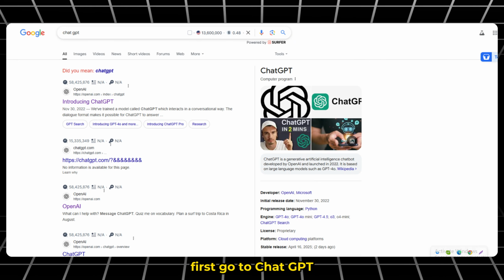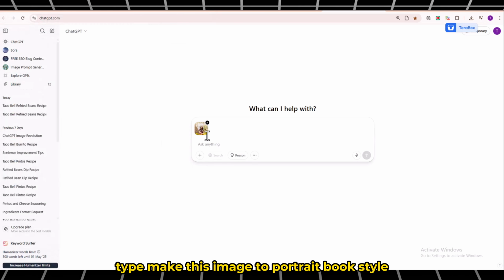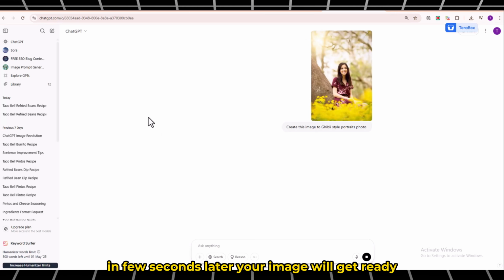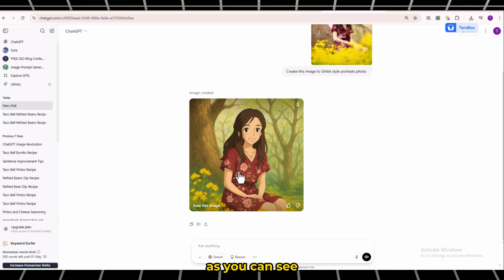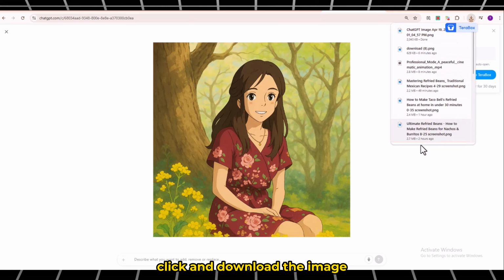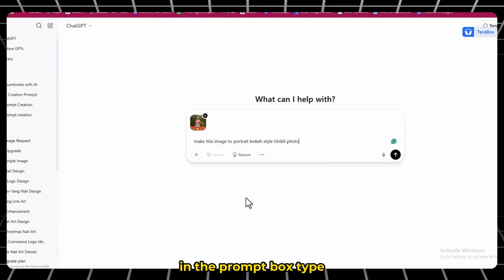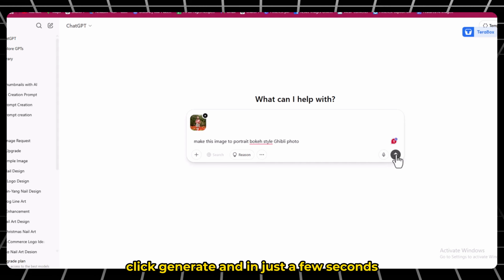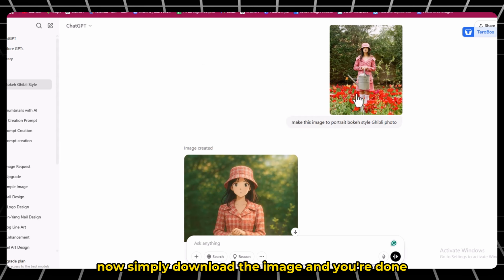Create GHIBLI Style Portraits with ChatGPT Like a PRO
Want to turn your photo into a magical Ghibli-style portrait? You're in the right place! In this quick and easy tutorial, I’ll show you how to use ChatGPT to create your very own Ghibli-style portrait with a soft bokeh effect — no design skills needed!

✨ All you need is:
✔️ A photo (portrait style works best)
✔️ ChatGPT (with image input)
✔️ Just 2 minutes of your time!

In this video, I’ll guide you step-by-step on how to:
✅ Upload your photo
✅ Write a simple prompt
✅ Get a beautiful Ghibli-style image
✅ Download and share your creation!

Perfect for social media posts, profile pictures, or just for fun!